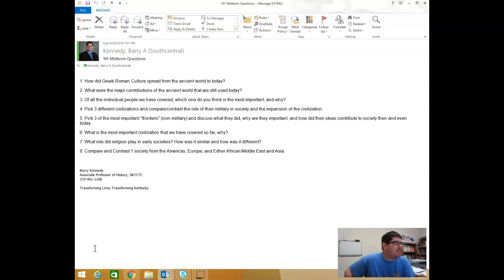Week 8 Midterm101